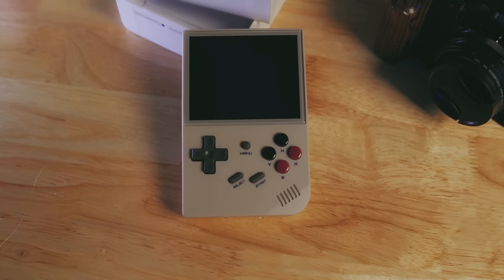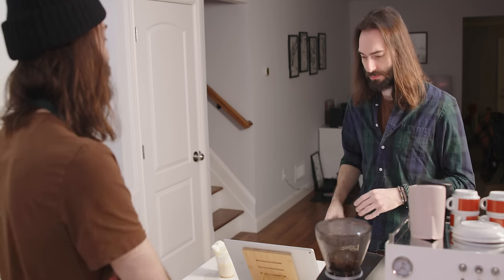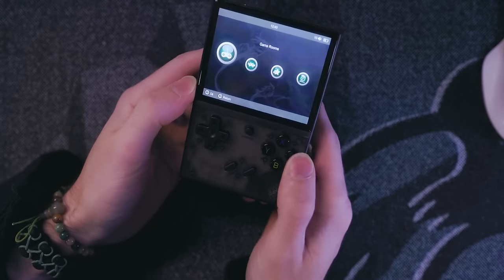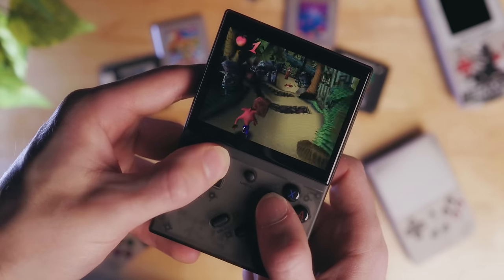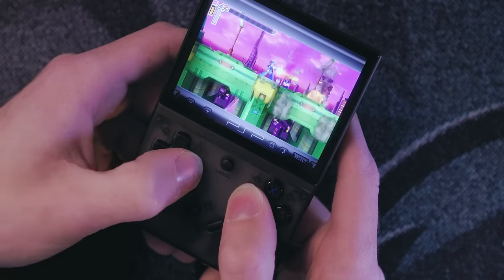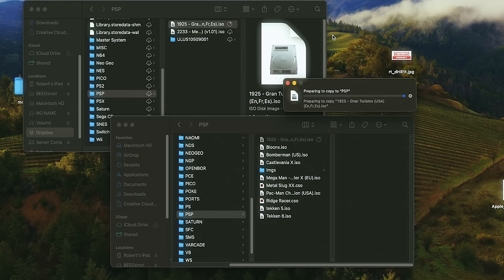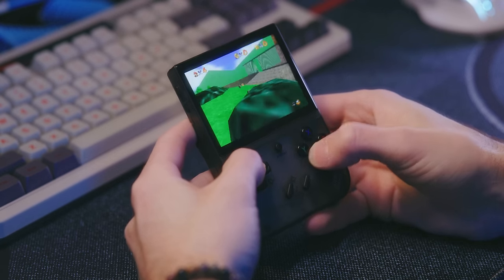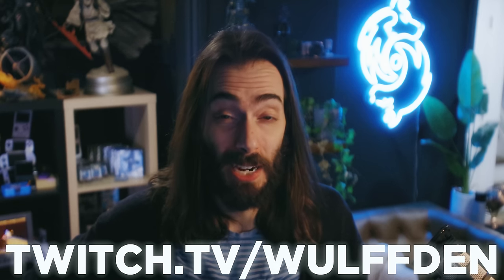The Best Handheld Emulator just got an UPGRADE [RG35XX Plus]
Get a free bag of fresh coffee with any subscription purchase by visiting

My most recommended Retro Handheld, the Anbernic RG35XX, just got a major upgrade. This PLUS version adds support for N64, Dreamcast, DS and even PSP games. Is it worth the upgrade?